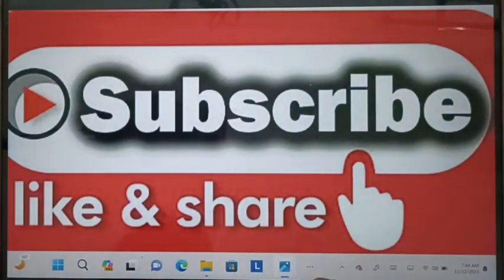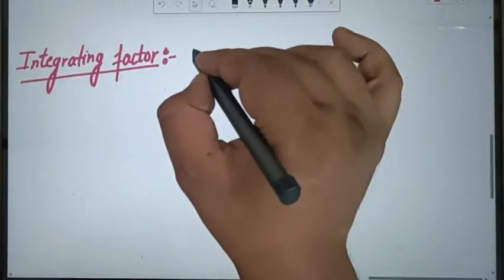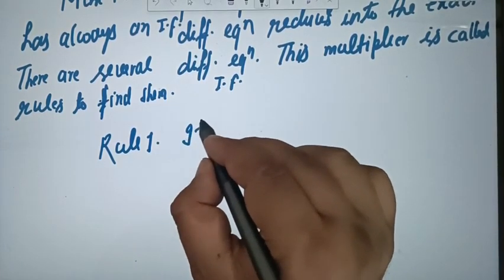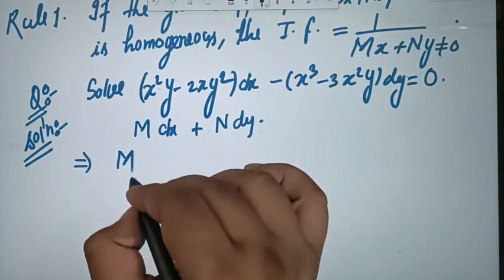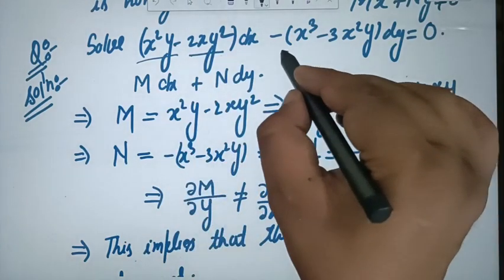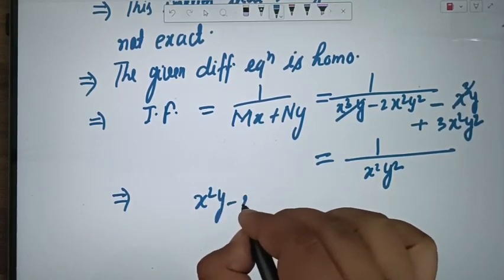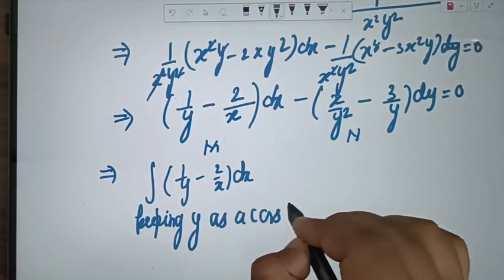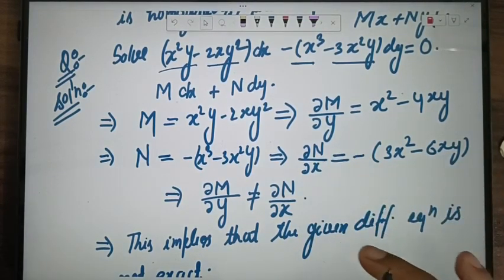EXACT DIFFERENTIAL EQUATION L2 | EXACT HOMOGENEOUS LINEAR DIFFERENTIAL EQUATION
In this video, we study the ordinary differential equation of first order and first degree. In particular, we teach the exact differential with example.